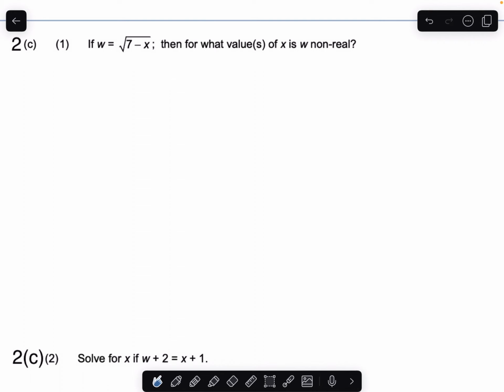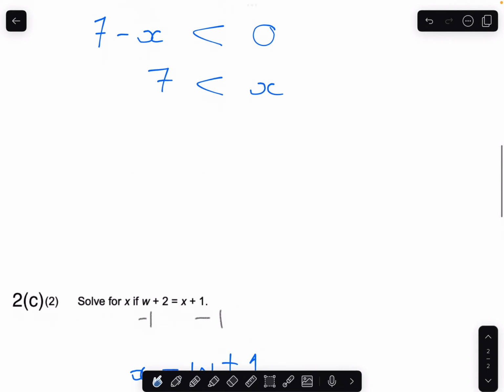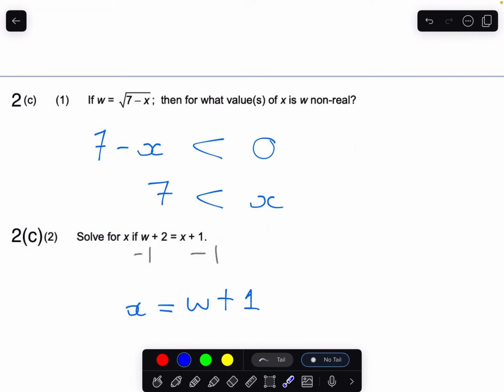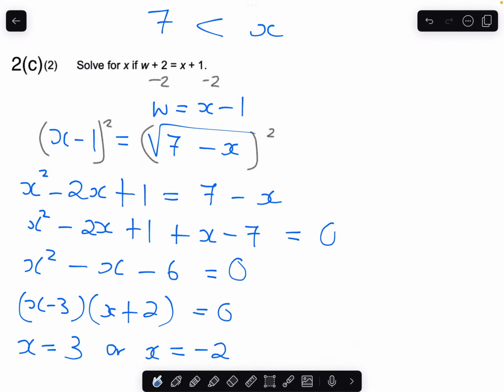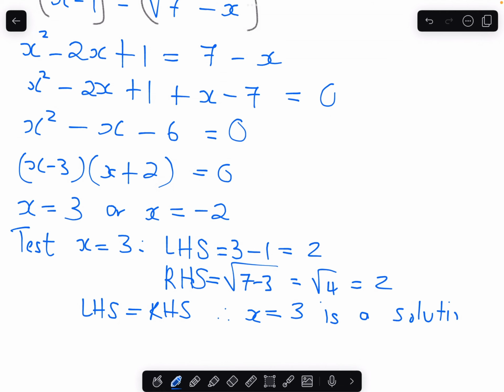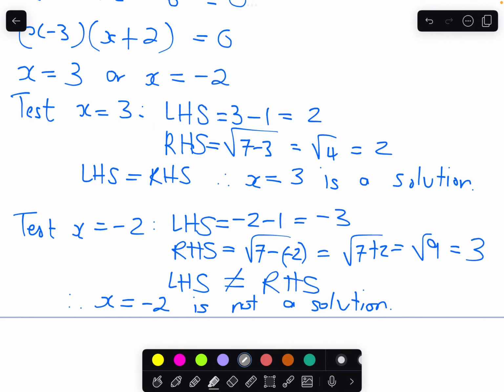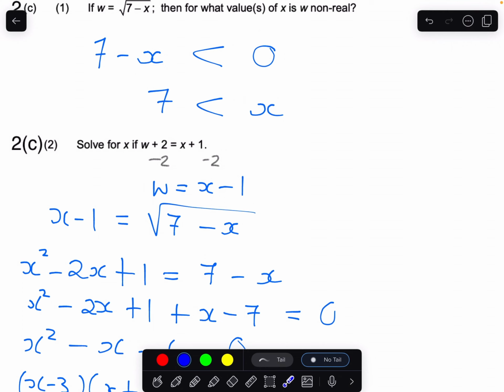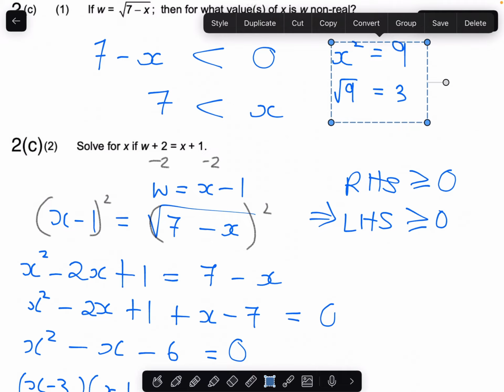IEB Nov 2022 Paper 1, Question 2c [Grade 12 Mathematics] | Equations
This question is ultimately about solving equations that involve square roots, but for some small moments we do talk about the concept of non-real numbers and we look at how to solve literal equations.